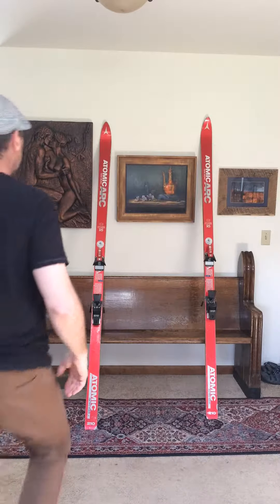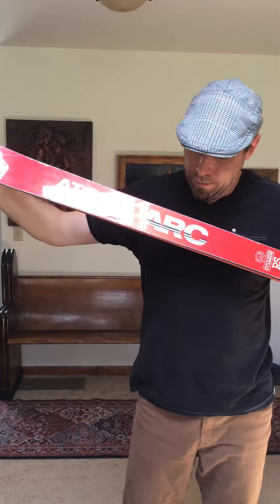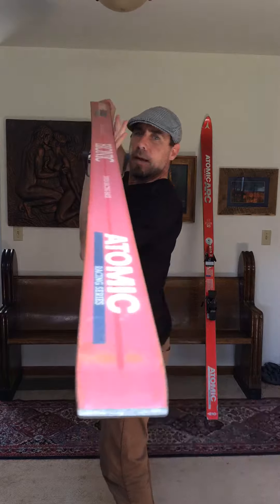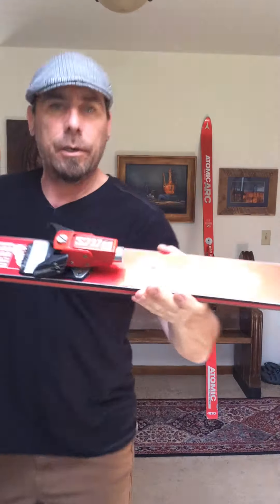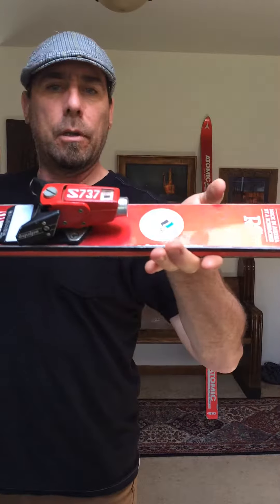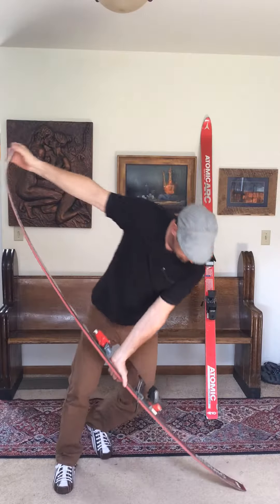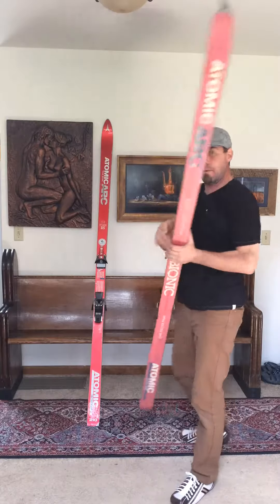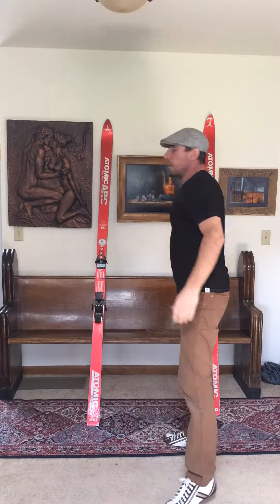ATOMIC "RED SLEDS" TEAM BIONIC ARC SNOW SKIS FOR SALE:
210cm
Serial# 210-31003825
Edges need rust removed
Great bases
Top sheets have some chips

Man cave
Bump skis
Vintage